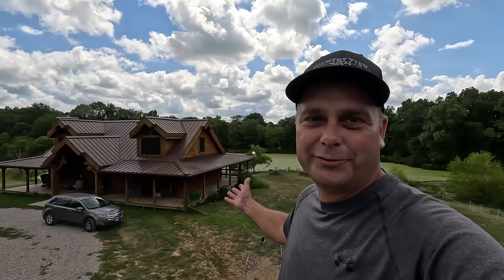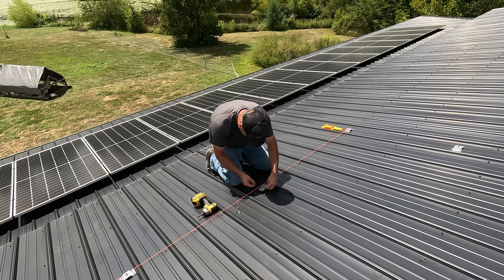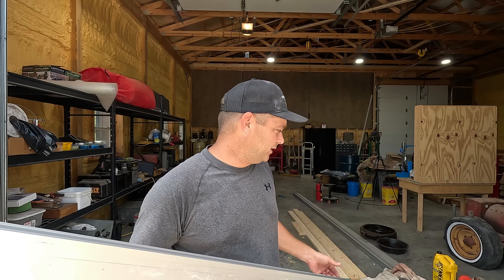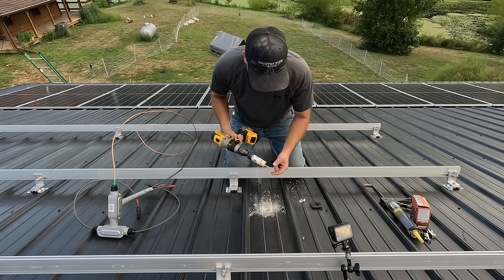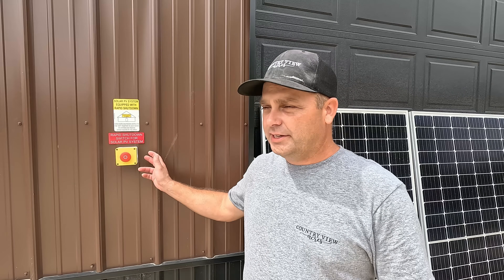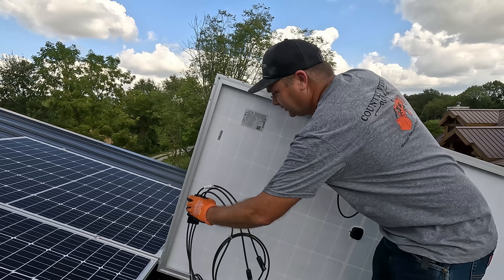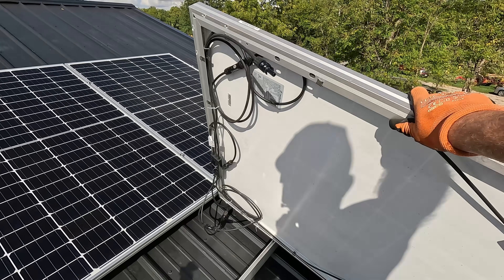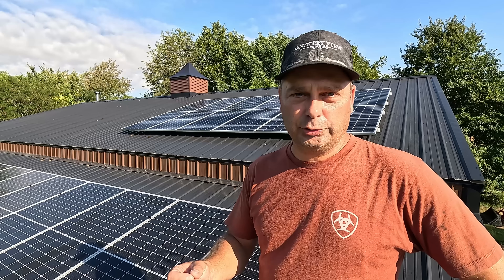Installing the rest of our solar panels. Finishing up the installation of our solar power system.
We are using the Canadian solar EP Cube Solar power system with 20 Kilowatt hours of batteries.  On the workshop roof have 3 solar arrays totaling 11,140 watts.

Our Amazon Shop full of great Homesteading items: